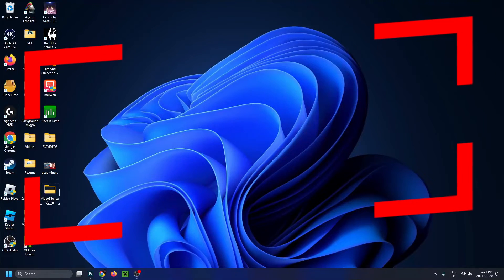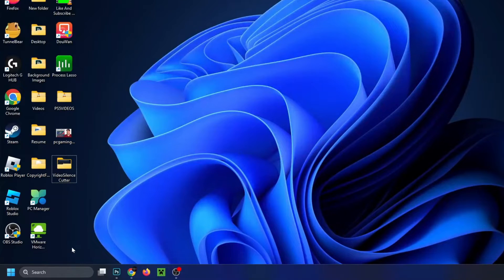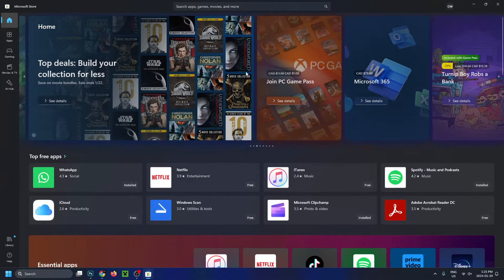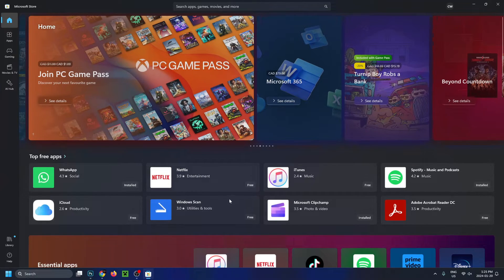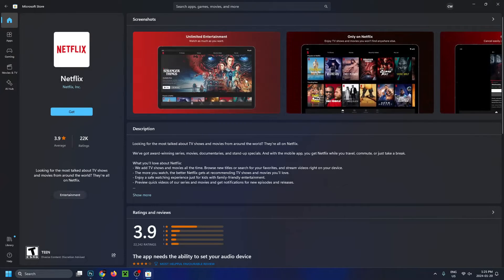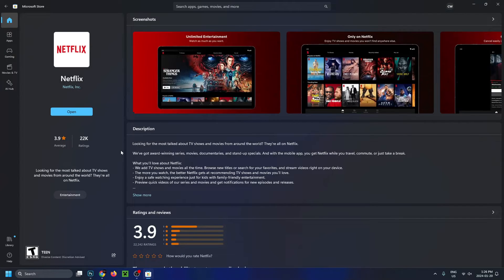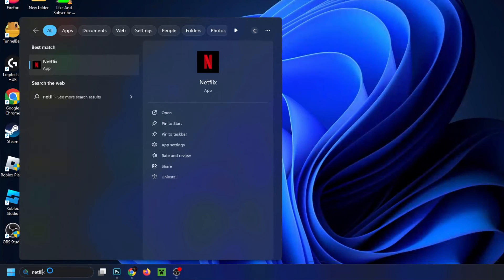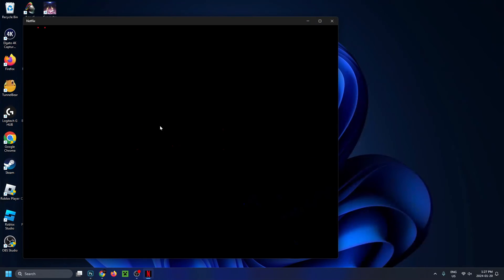How to Download Apps on Windows 11 (PC or Laptop)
Do you want to know how to download apps on your Windows 11 laptop or PC? In this video, I show you how to download applications such as Netflix, Spotify, WhatsApp, Disney+, and more using the Microsoft Store on Windows 11. Hope this helps!